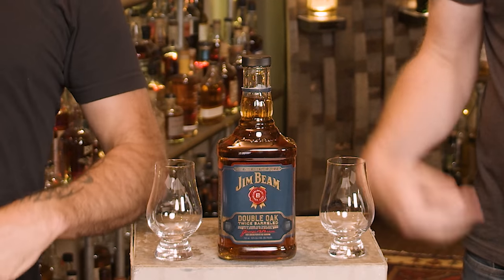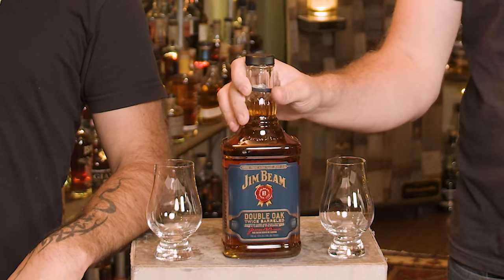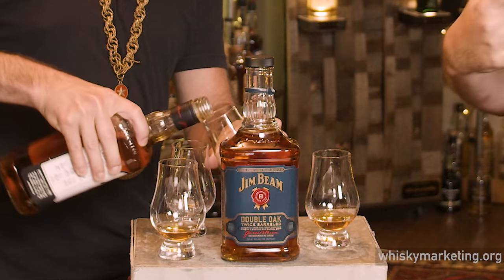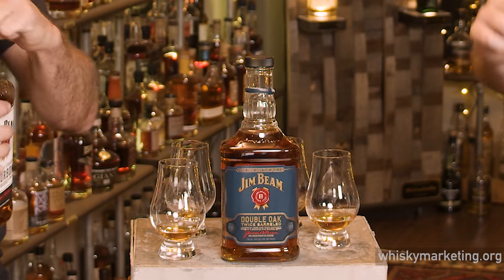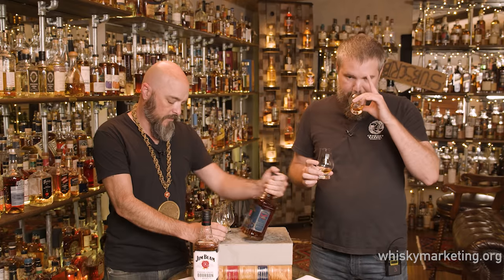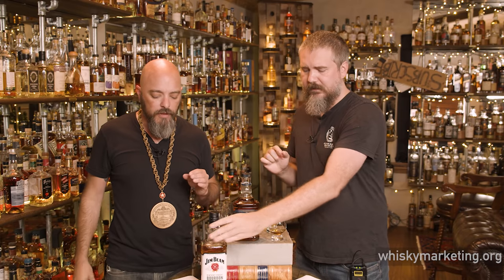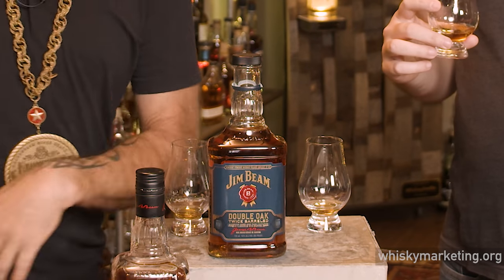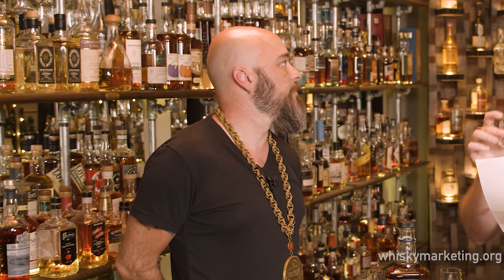Jim Beam Double Oak Review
Rex & Daniel try a variation on the classic Jim Beam bottling.

Thanks to Magnificent Bastard John L. Cheek for the bottle.  Cheers!